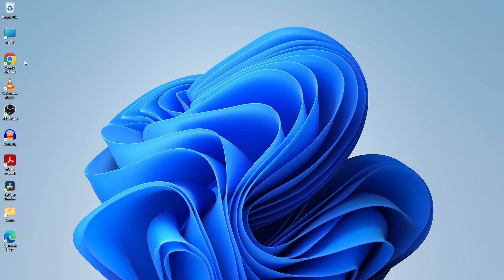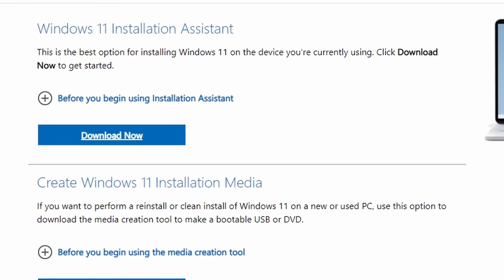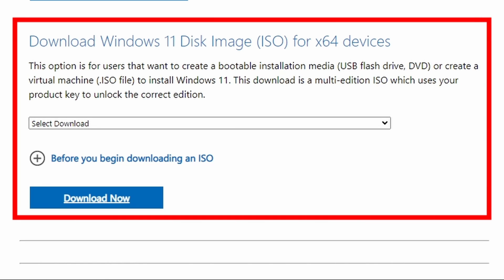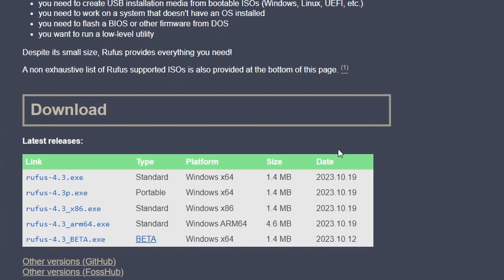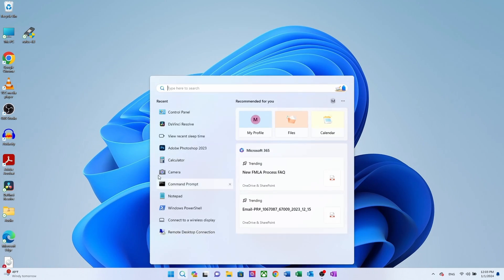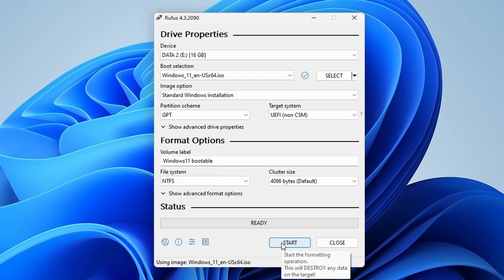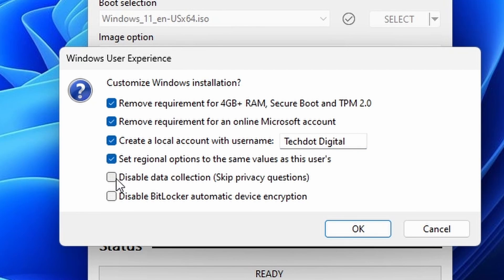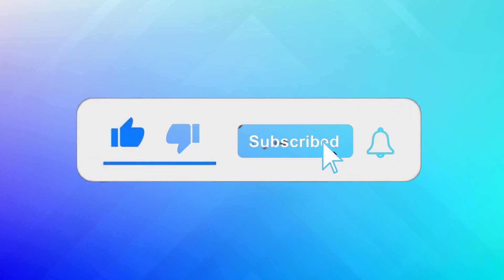Easy to Create Windows 11 Bootable USB (2023 Best Method)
How to Create Windows 11 Bootable USB Drive (2023 Best Method) Check this step-by-step guide to create a bootable USB flash drive for Windows 11. This USB drive comes very handy when your windows get corrupted due to any reason, and you want to install windows again asap.
Thanks!